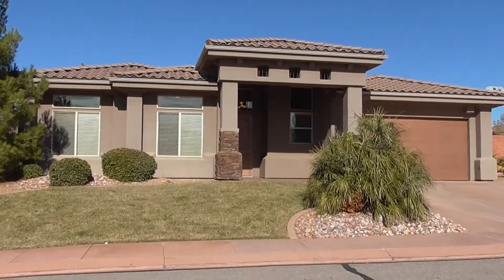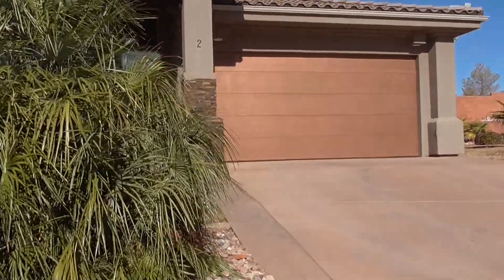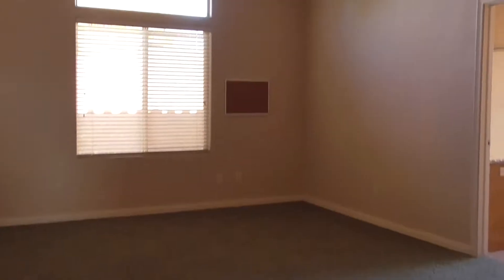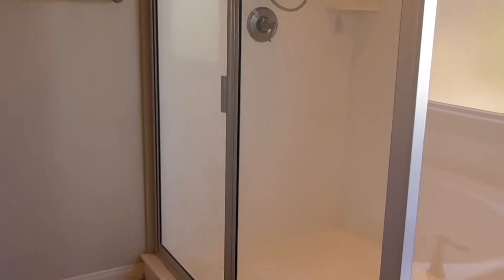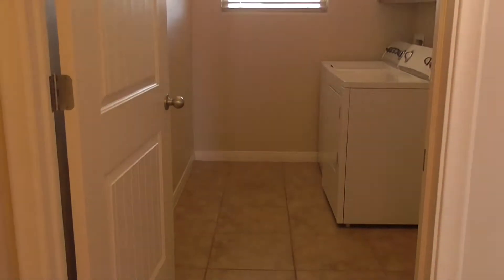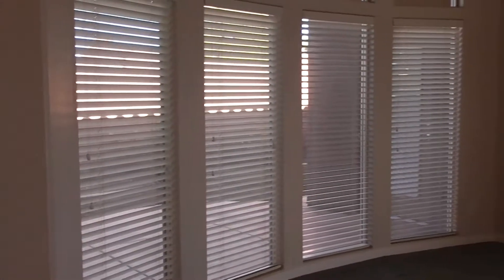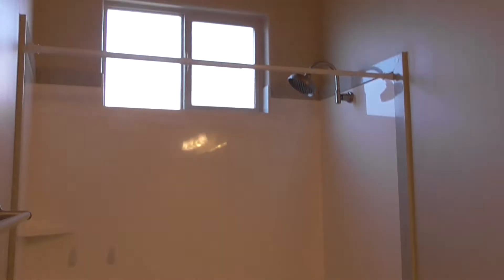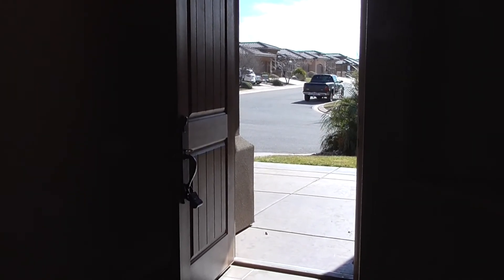1795 Snow Canyon Parkway Beautiful home from BMG Rental property management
1755 sqft. 3 bed, 2 bath home 2 car garage, Granite counter tops, private back yard, Open floor plan featuring high ceilings, large rooms and beautiful kitchen, Walk in closet, jetted tub, separate shower, tile floors, and much more. Views of the red rocks of Snow Canyon.
HOA includes yard maintenance, Swimming pool, and cable TV.

Save time by reviewing the Rental Requirements at BMGrent.com/requirements